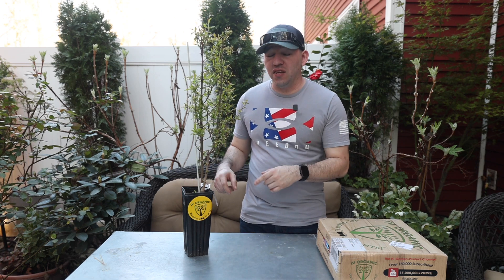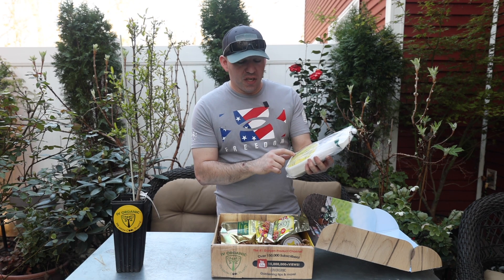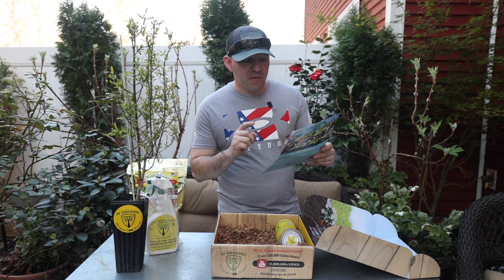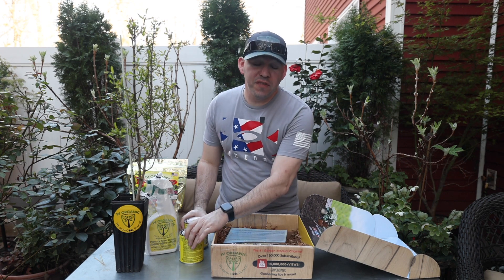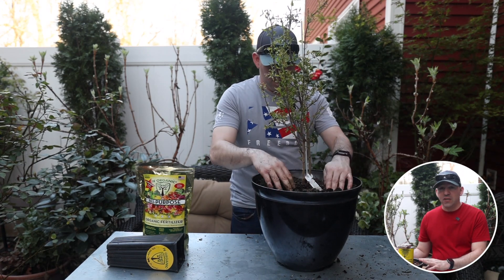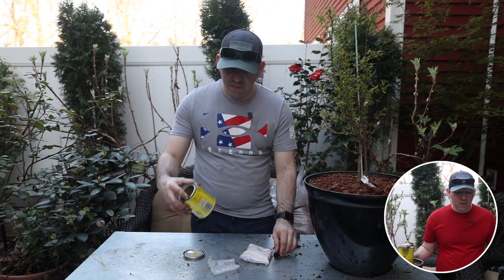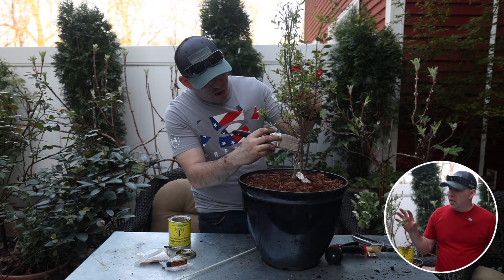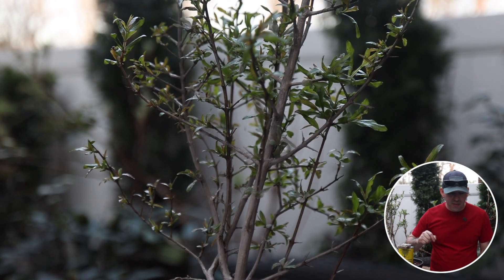Planting a Parfianka Pomegranate #1 Ranked Taste Tested Variety | White Washing with IV Organic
In this video, we'll be planting a Parfianka pomegranate #1 ranked taste tested variety and doing white washing with IV organic. This is a great way to get started in fruit trees and to get some big harvests!

If you're looking to get started in fruit trees, then this is the planting and white washing tutorial for you! We'll be planting a Parfianka pomegranate #1 ranked taste tested variety and doing white washing with IV organic. This is a great way to get started in fruit trees and to get some big harvests!

Mailing Address
11003 Poynter St